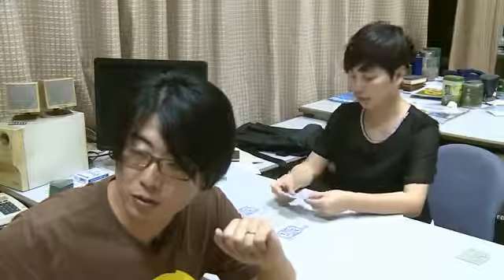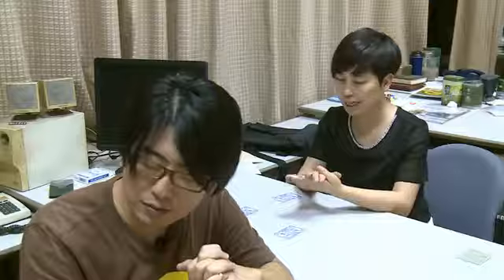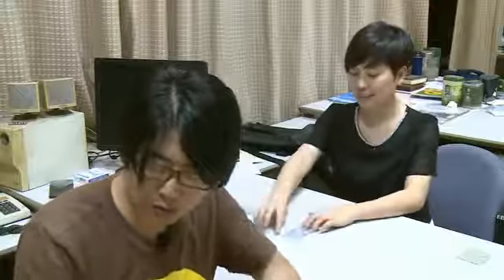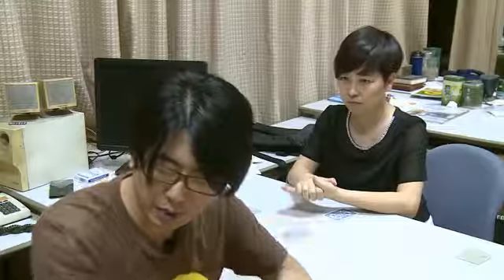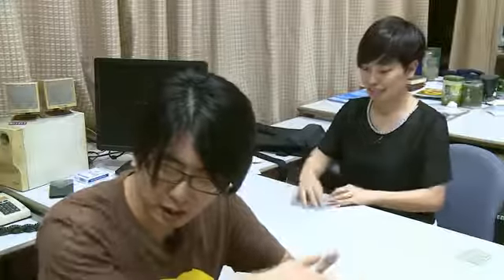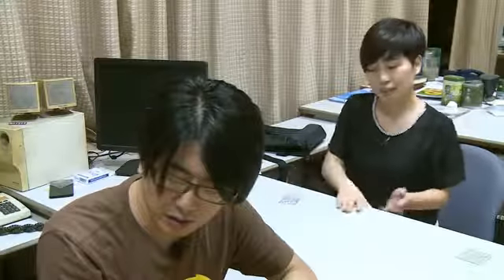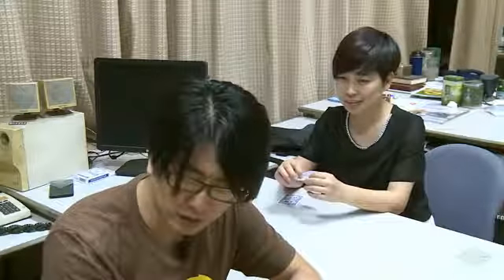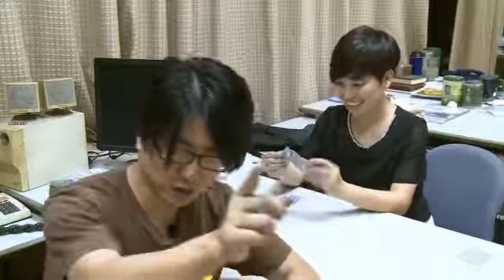Easy R&B by John Leung video DOWNLOAD